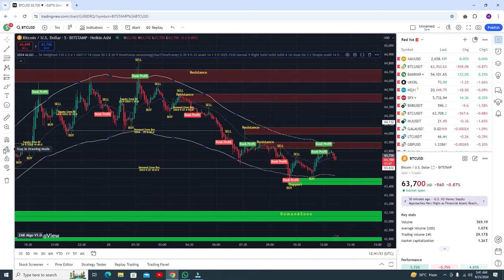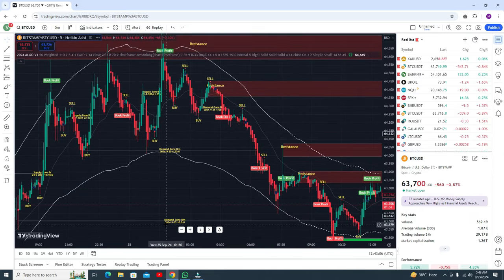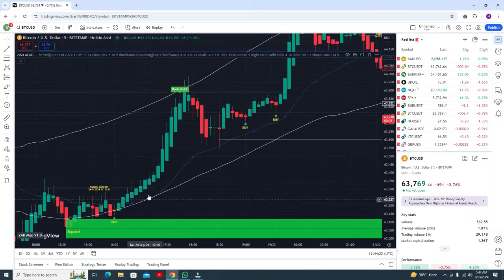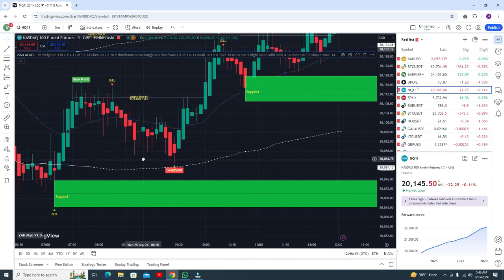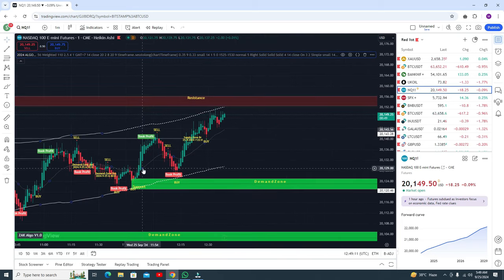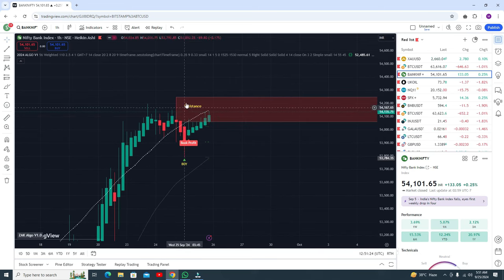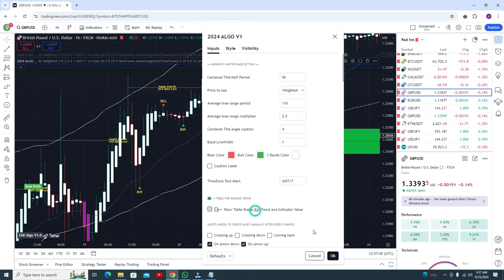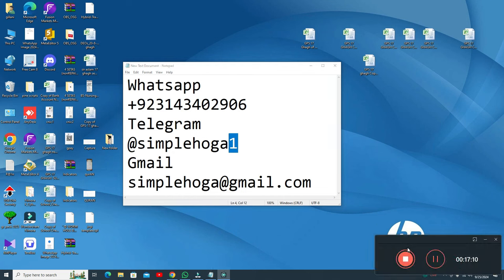ALL-IN-ONE BEST TradingView Indicators: Strong Buy Sell Signals :Work all time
Discover the BEST TradingView indicators to boost your scalping and day trading strategies. In this video, we unveil the best scalping and day trading indicators to level up your trading game.
Throughout this ultimate guide to the TradingView best indicators, we'll cover essential topics such as:
• Understanding the core functions of each day trading indicator
• Optimizing the scalping indicator settings for your specific trading style and timeframe
• Applying these indicators to scalping and day trading strategies
• Combining the best TradingView indicators with other technical analysis techniques for unstoppable results

Risk Warning :
Trading Strategy
5 minute scalping strategy pdf
5 minute scalping strategy
scalping strategy
1 minute scalping strategy
tradingview indicators
tradingview indicator
buy sell indicator tradingview
tradingview
tradingview tutorial
stock accurate
apple stock
Stock
nasdaq
Sp500
s&p 500
us30
us30 live trading
AMC Stock
tradingview
forex trading
stock trading
stock buy
us stock trading
us stock
cryptotrading
stock
Dow Jones
Dow
stock trading
forex
tradingview